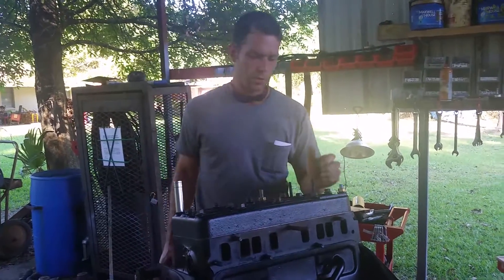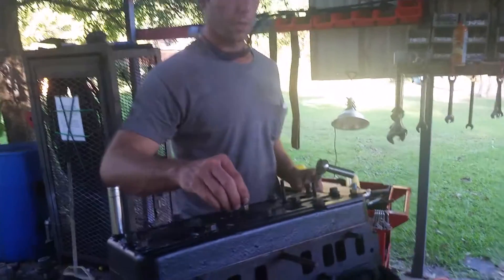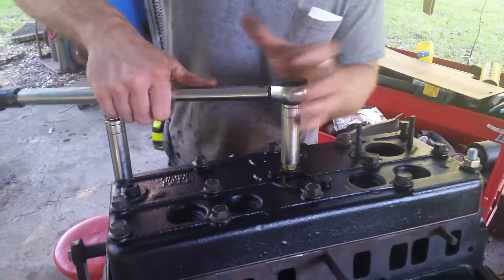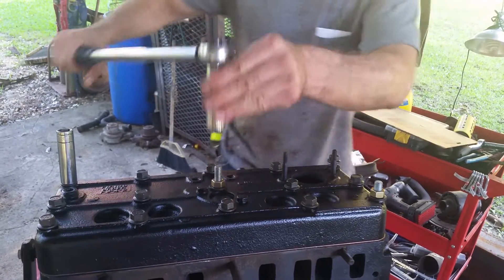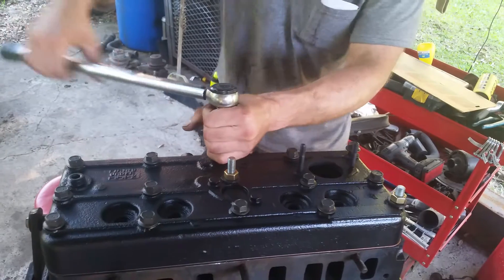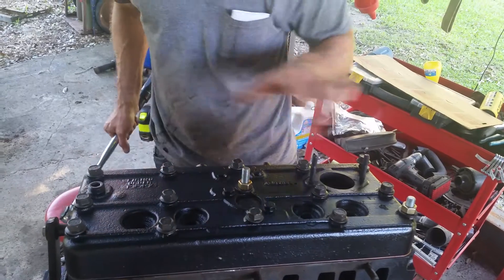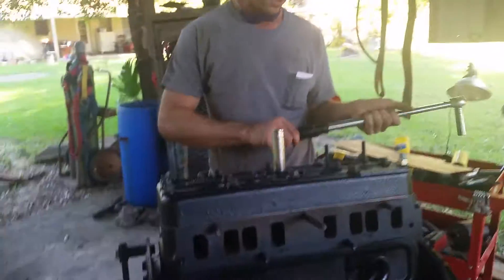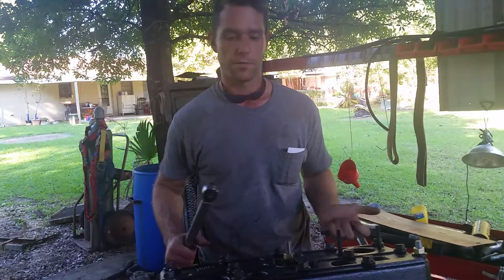How to torque down head gasket on F162 and F163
A how to video on torquing down the head bolts on an F162 or F163 motor. Follow the easy to follow video to learn the proper sequence for torquing down head gaskets.